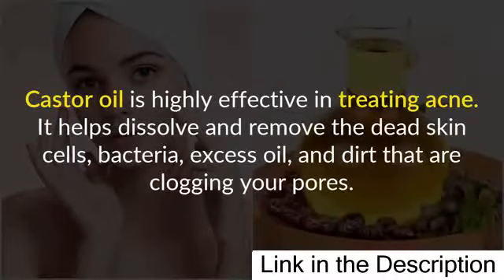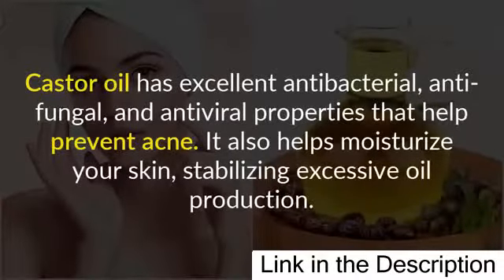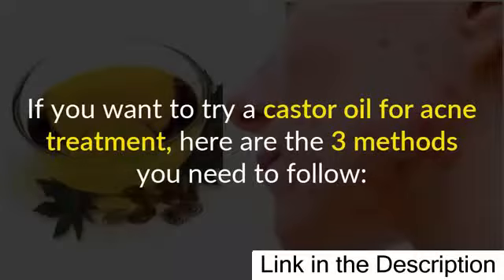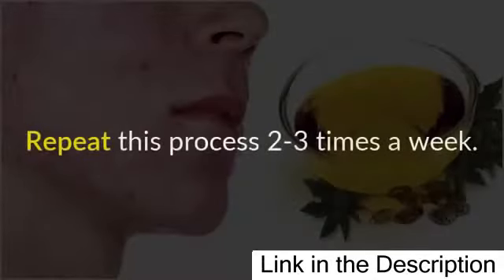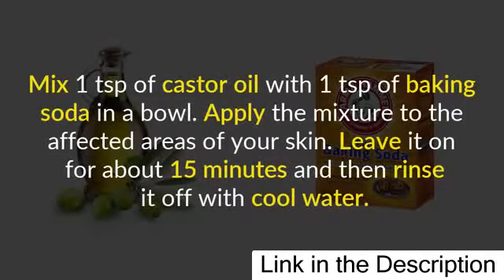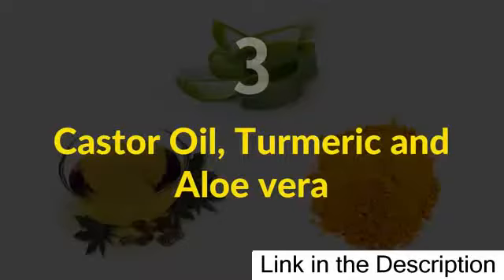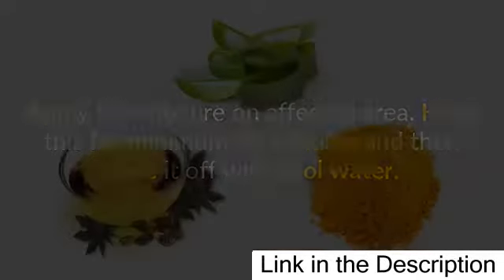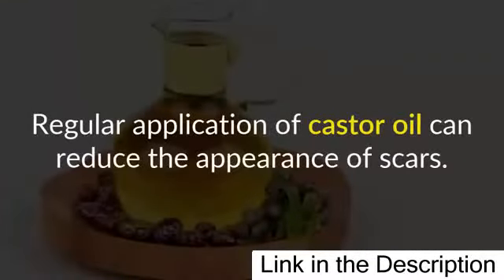How to Use Castor Oil for Acne